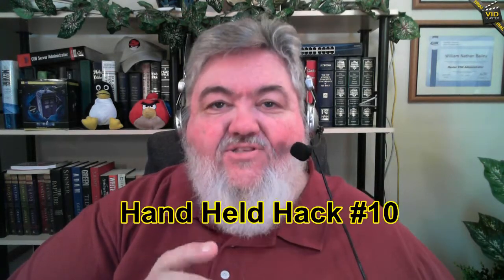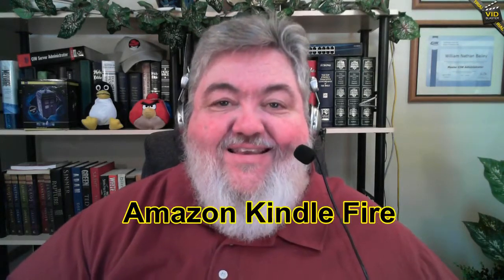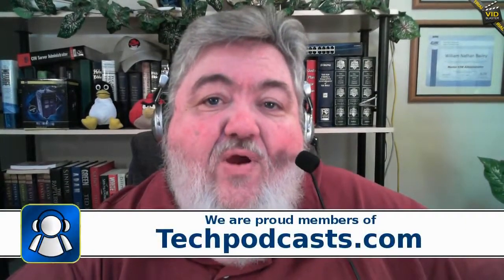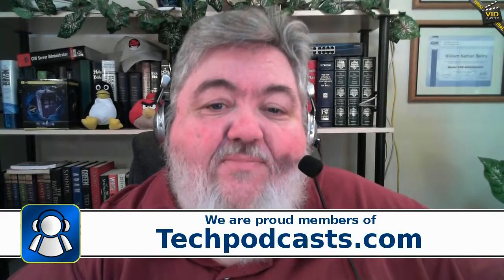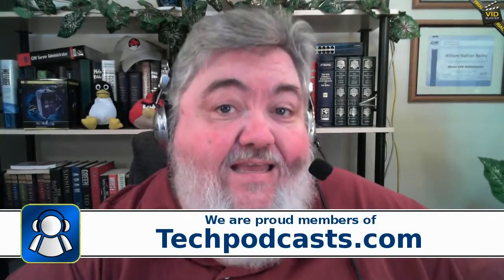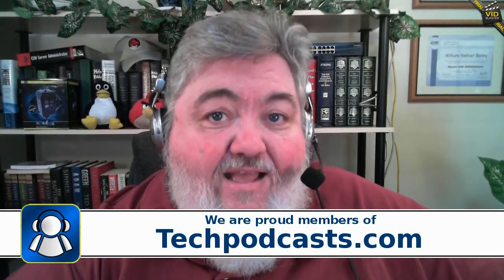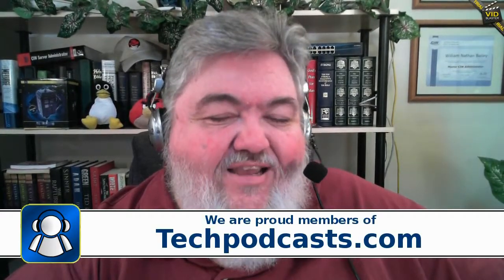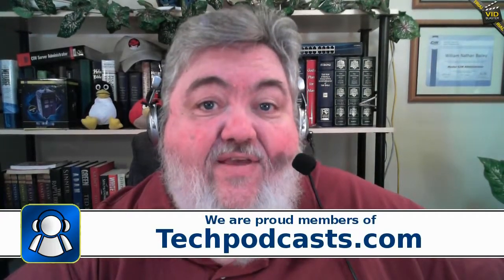Hand Held Hack #10 - "Tablets Hit Gaming Devices Hard!"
Google buys QuickOffice to compete with Microsoft Windows 8, Hand Held devices like tablets and phones knock specialized hand held gaming devices out for the count!